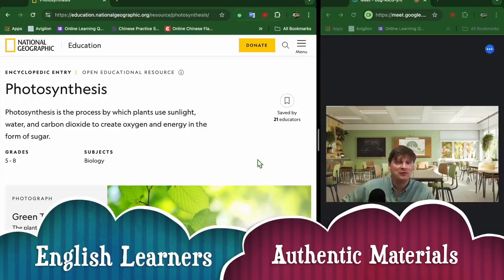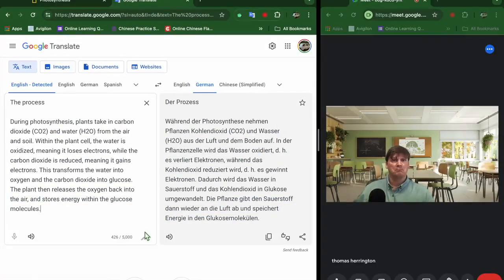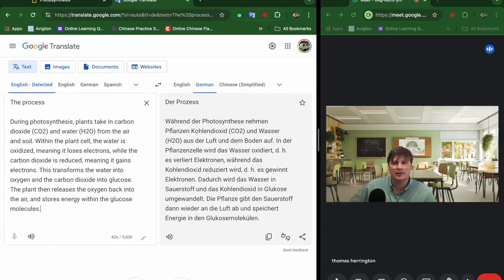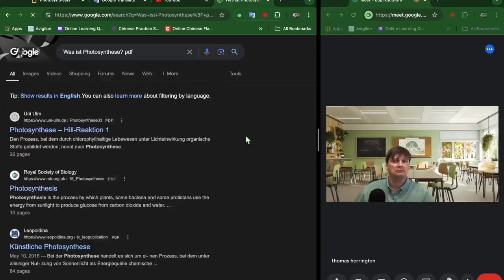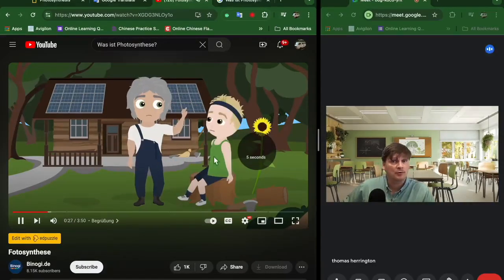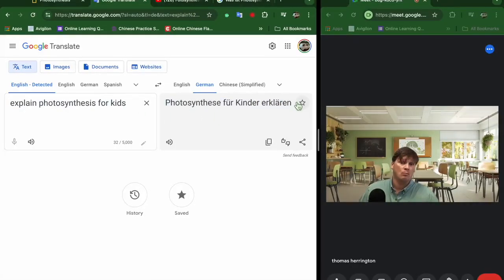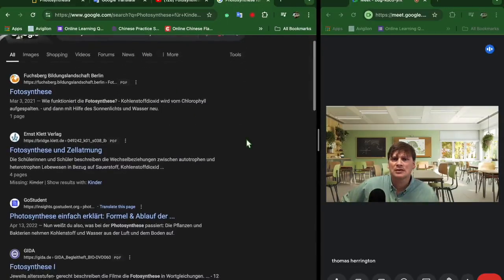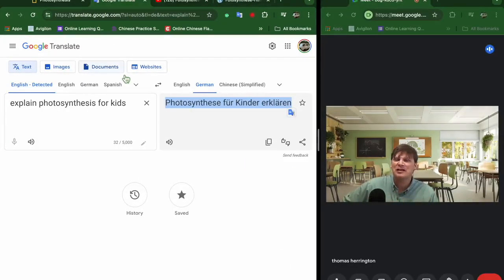EL Intervention: Find Authentic Learning Materials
In this video you will learn how to find authentic materials for mainstream classes for your EL population.